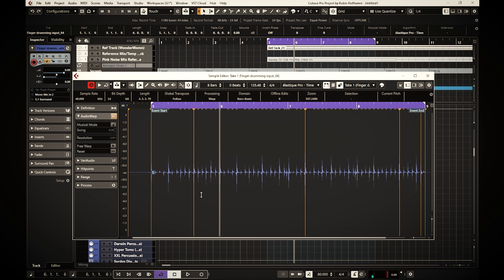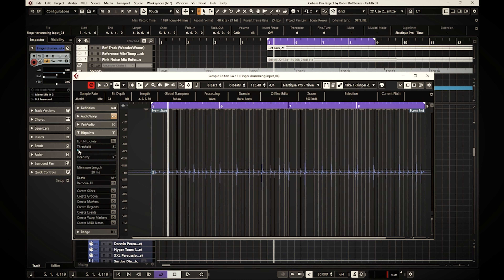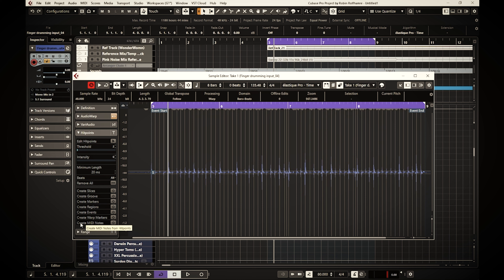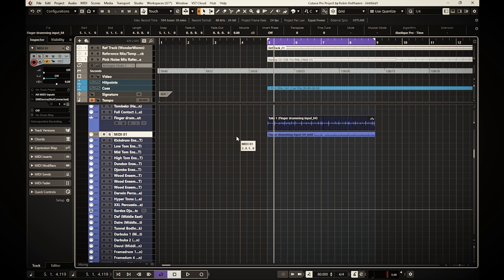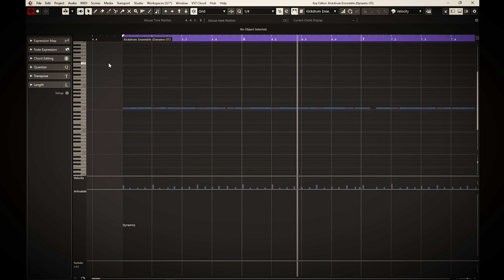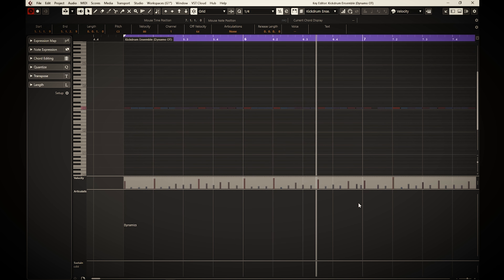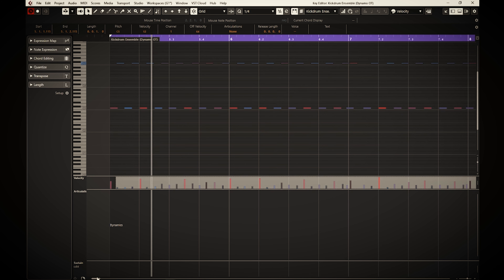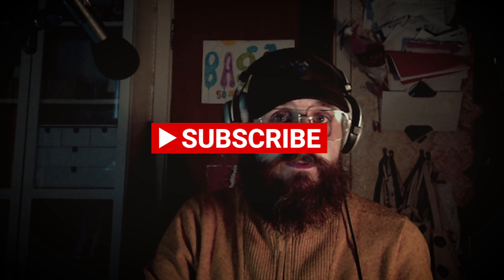Desktop finger drumming your way into epic percussion in Cubase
(I am not endorsed by any of the services used in the video.)

Feel free to follow me on other social media as well.